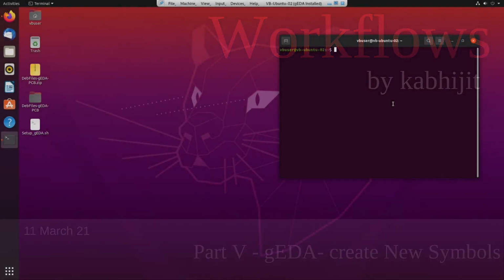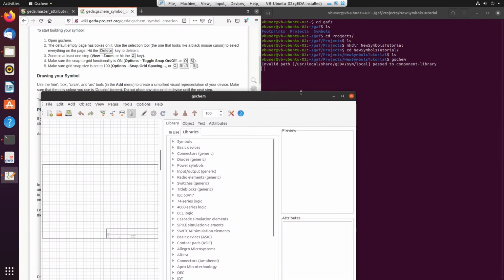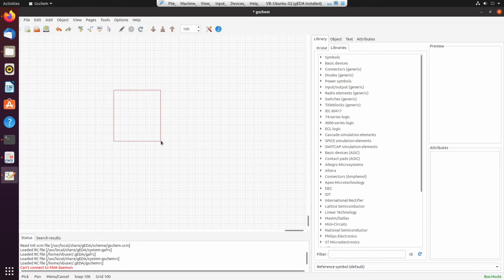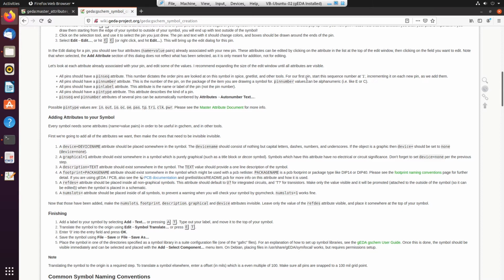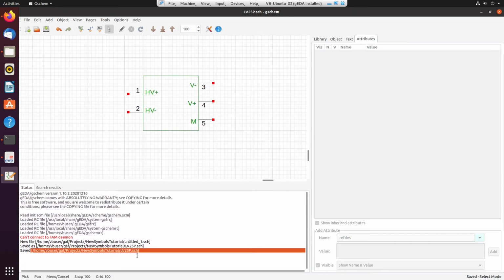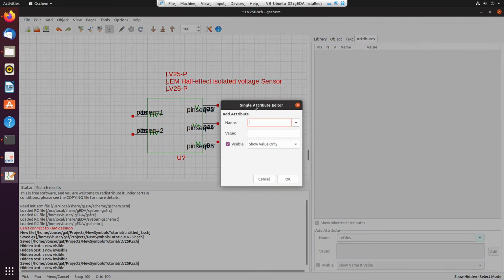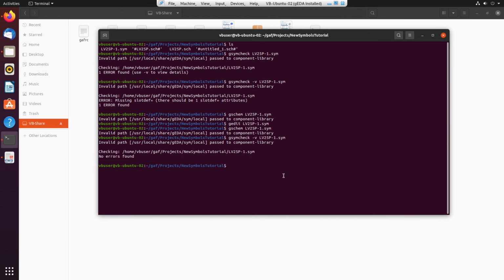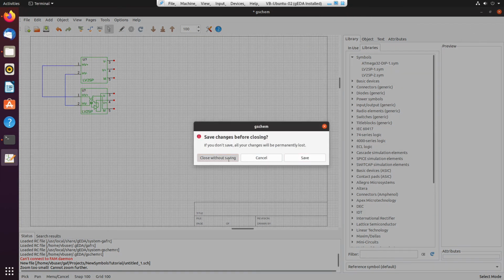Workflows - 05: gEDA Symbol Creation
This video is a walkthrough of creating a new symbol in gEDA-gschem from scratch on
Ubuntu 20.04. This video assumes you have gEDA-gaf set up as described in my previous video(s).

This video is a part of my Workflows series, a set of unscripted screen cast tutorials where I install, set up and use some software tools. These videos are (by design) low effort, with minimal editing or post-processing, and as a result may contain omissions and errors. I attempt to correct all these through the use of screen overlays where possible. An errata list is at the bottom of this description.

for more Open Source EDA goodies.

Chapters:

0:00​ - Intro and setup

7:00​ - Launch gschem
8:30 - Reading the datasheet
13:46 - Create box / outline

15:15 - Adding pins
28:00 - Adding symbol attributes
36:55 - Finishing up: Symbol Translate / Set Origin
37:50 - Save

39:14 - Check the symbol with gsymcheck
41:46 - Adding more artwork / graphics
44:55 - Add "symversion=" attribute
46:30 - Attribute "value="
46:53 - Choosing the right "refdes="
47:47 - Adding symbols to the "Library"